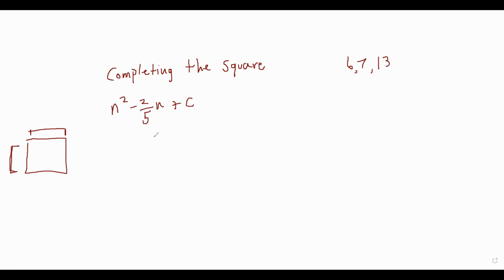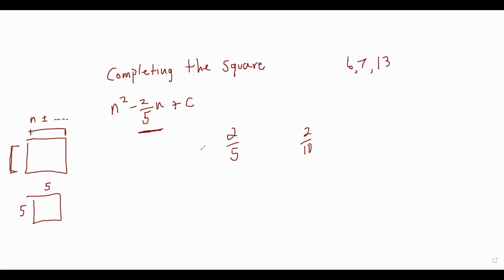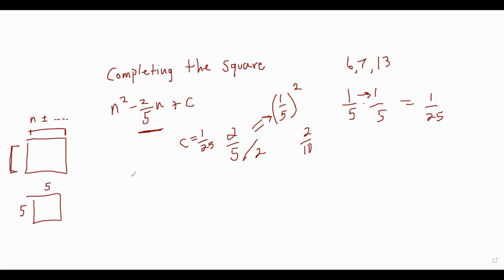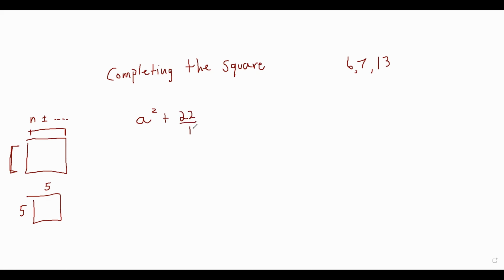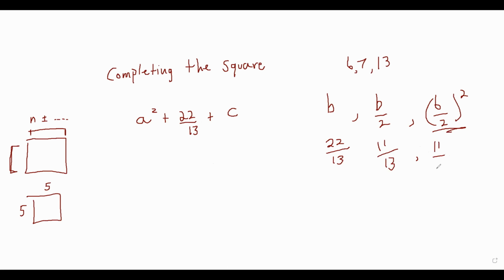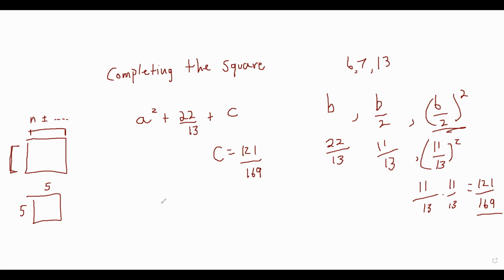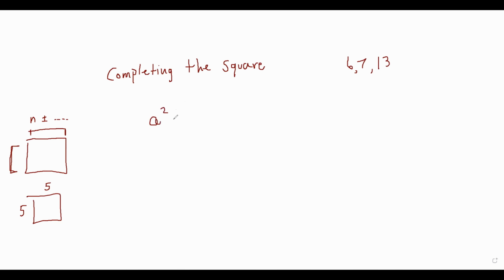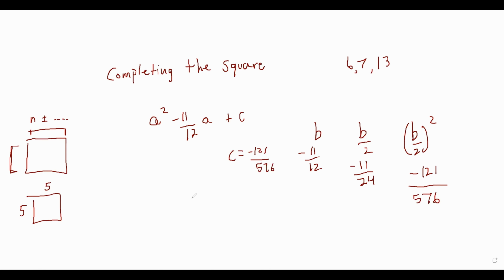Completing the Square Part 1